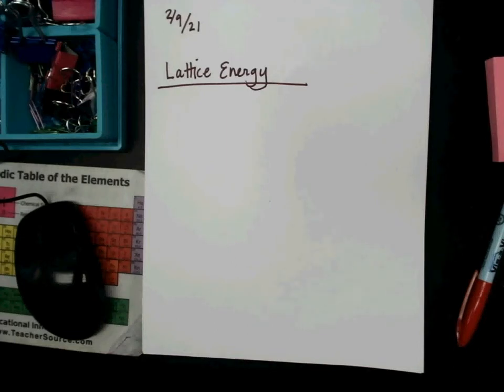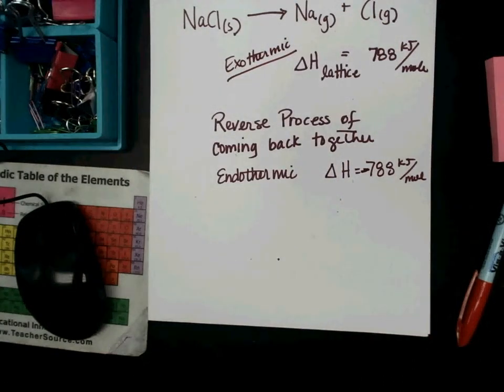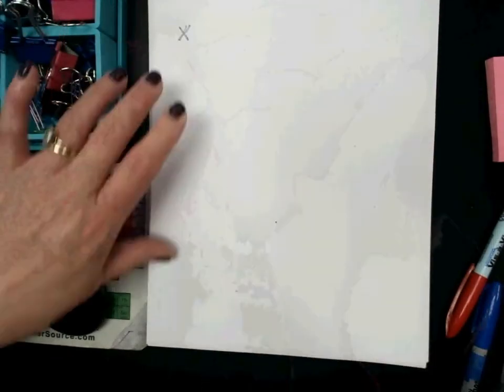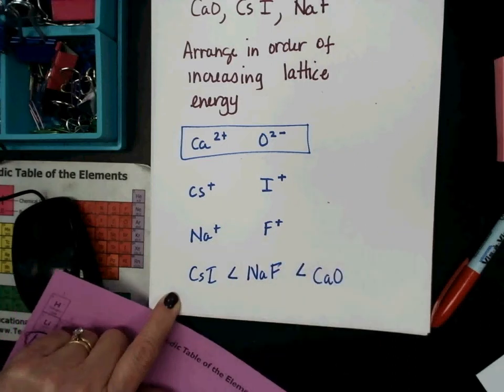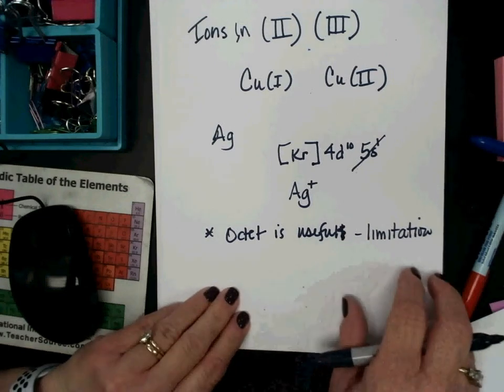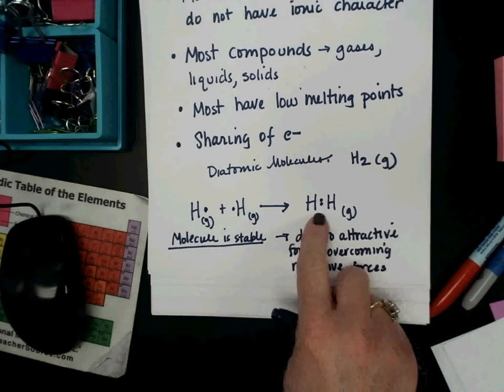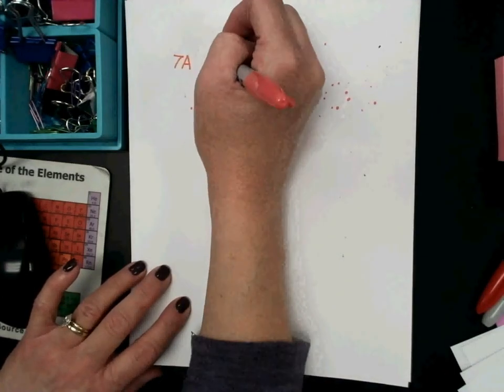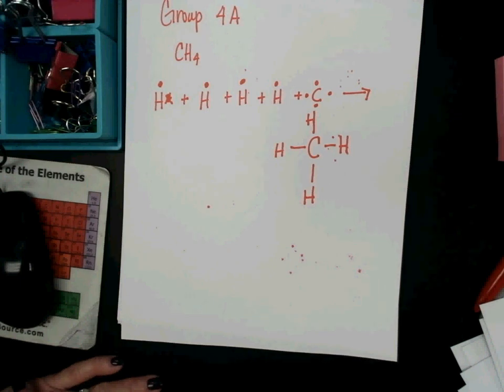Ionic Covalent Notes